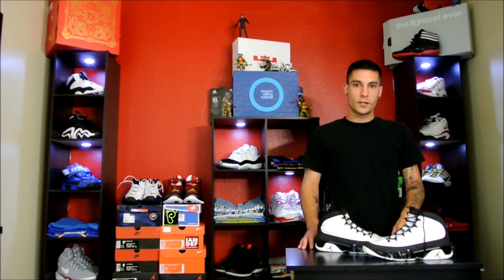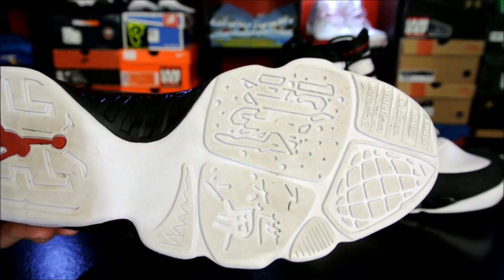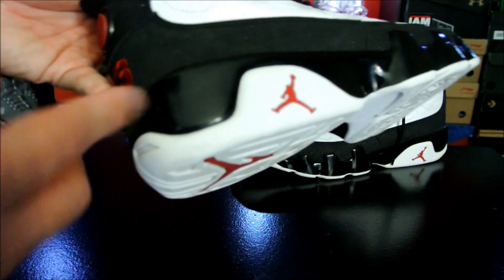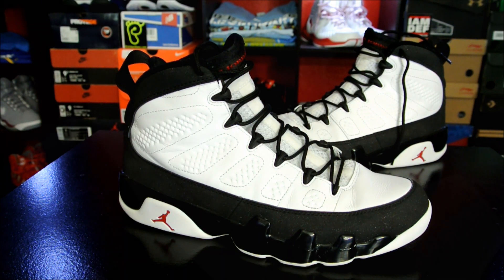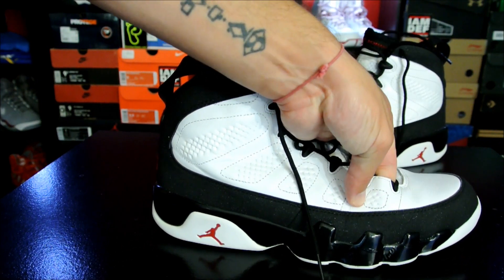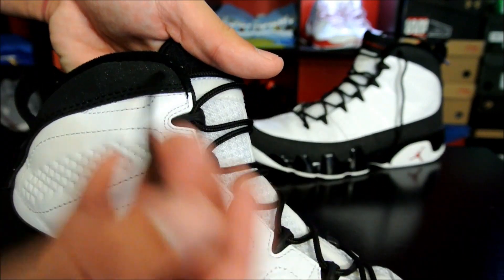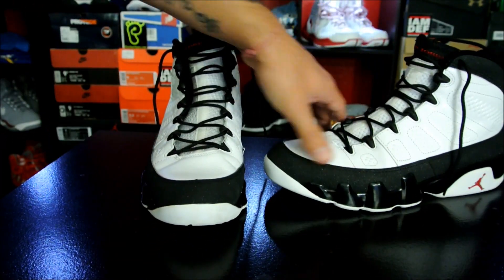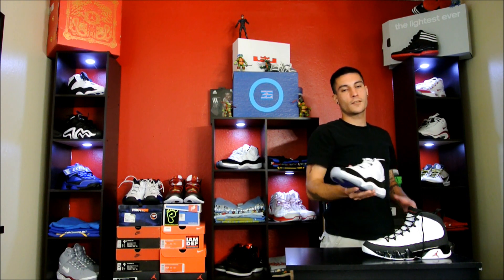Air Jordan Project - Air Jordan IX (9) Retro Performance Review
Song - Smiling by Hi-Rez